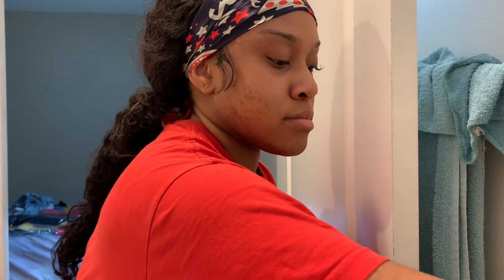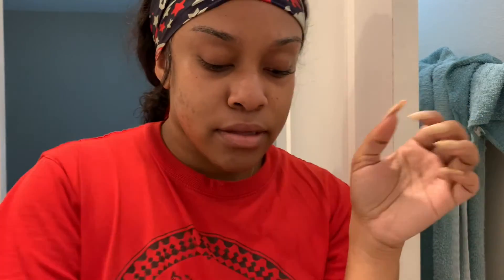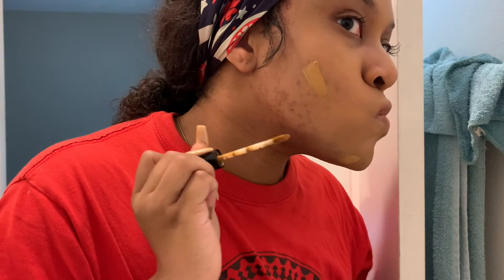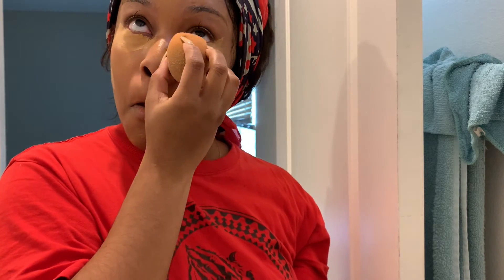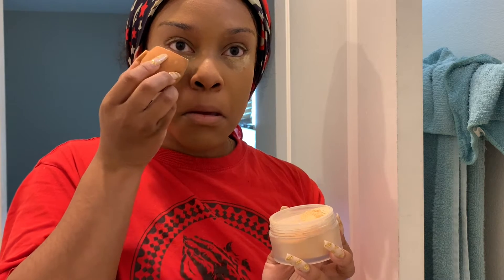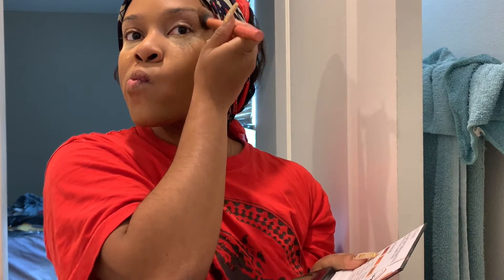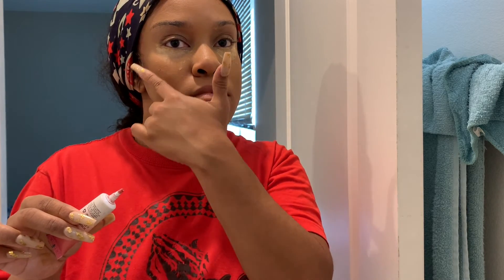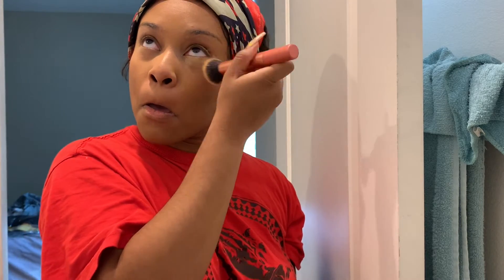FLAWLESS FOUNDATION/MAKEUP TUTORIAL (full coverage, no flashback, perfect for photoshoots)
My updated picture-perfect foundation tutorial! It can be used for any photoshoot, professional or at home. No flashback, creases, or harsh lines! Look flawless in graduation pictures, wedding pictures, or for the pictures before a girls' night out.

Products Used:
CeraVe AM Facial Moisturizing Lotion with Sunscreen
Real Techniques Flawless Base brush set and beauty blender
Nars Natural Radiant Longwear Foundation – Tahoe
Maybelline Instant Age Rewind Eraser Concealer – Golden
Laura Mercier Translucent Powder – Honey
Nyx Can’t Stop Won’t Stop Concealer – Warm Honey
Black Radiance True Complexion Crème Contour Palette – Medium to Dark
Milani Cheek Kiss Liquid Blush – Rose Romance
Maybelline Total Temptation Eyebrow Definer Pencil - Deep Brown
Anastasia Beverly Hills Dewy Set Setting Spray
Beauty supply lashes